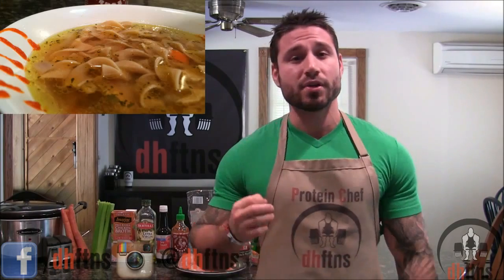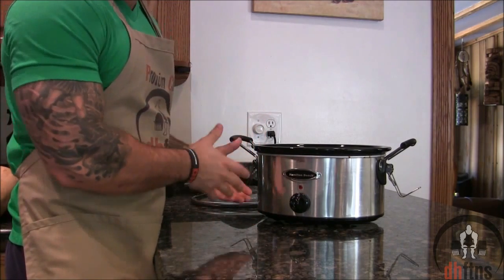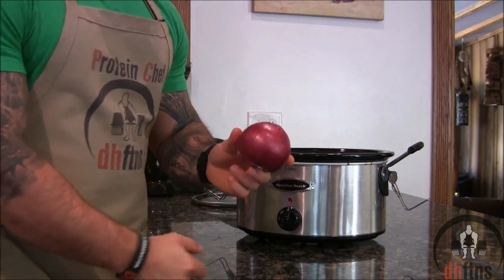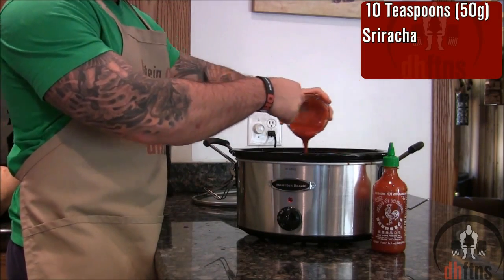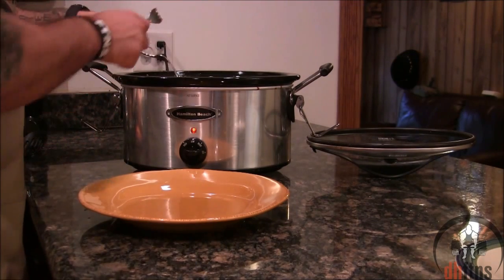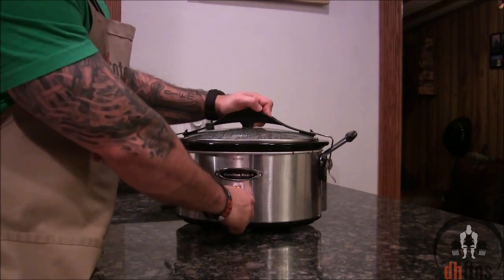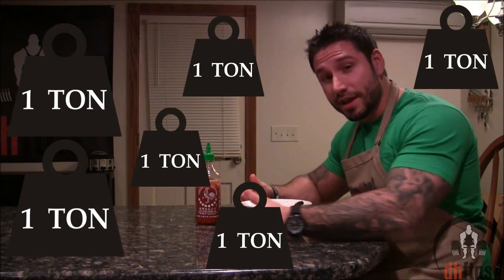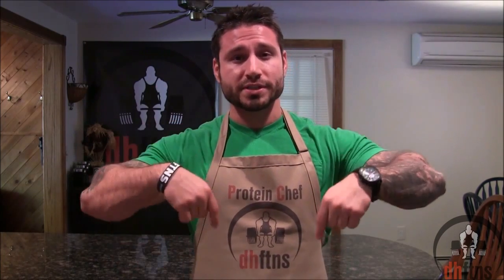Slow Cooker Sriracha Chicken Soup | Healthy Chicken Noodle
If you like Sriracha and you like Chicken Soup then you're going to LOVE this Sriracha Chicken Soup recipe. Low carb, easy to make, and full of flavor!